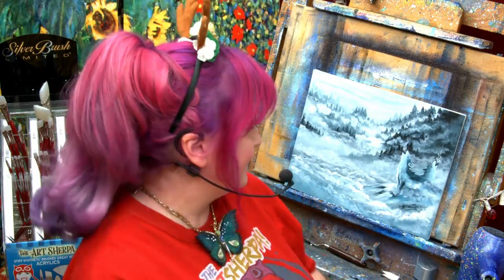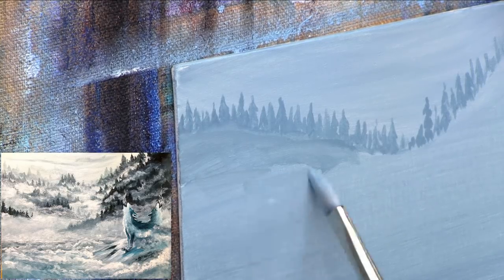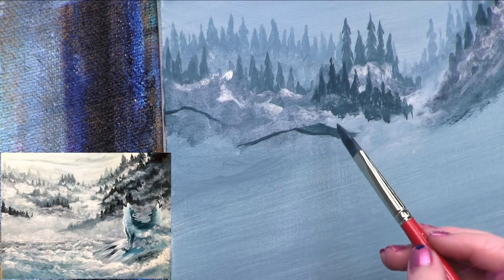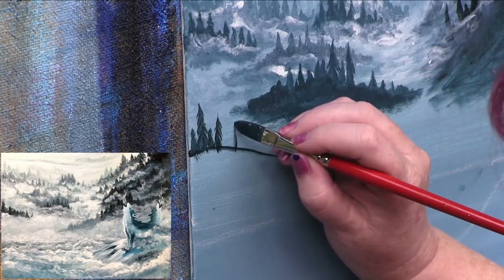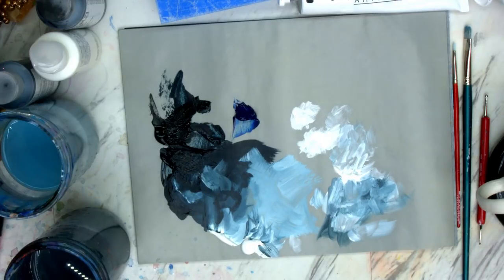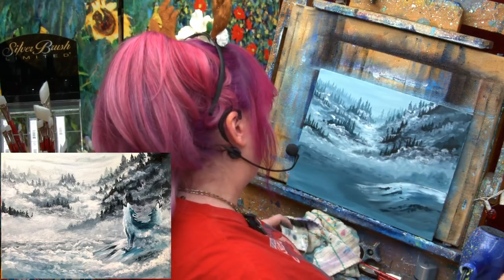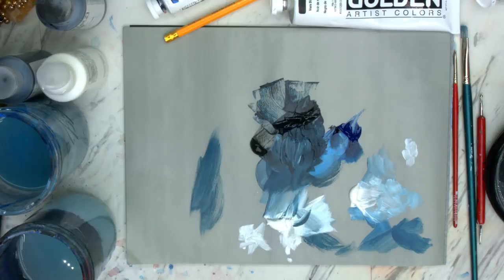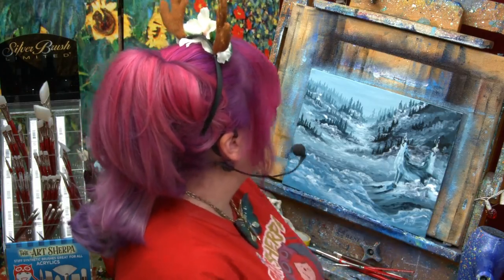How to paint Misty Mountains Ice Wolves with Acrylic on Canvas | TheArtSherpa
Learn how to make a Misty Mountain landscape with Clouds and Ice Wolves Howling with Acrylic Painting techniques for canvas. Step by step Real time instruction by the Art Sherpa 3 Hoot
Day 11 of the 12 days Live streaming Event.

It may be nice for you to have these but they are 100% optional for this project. They can be a help if you struggle with fine lines !!

11X14 Canvas board
27.94 X 35.56 cm

MY EASEL
Best European Easel *OS3
Jack Richeson La Vara Easel, Table Top

For Brush Care use, cleaning and for a list of Retailers that carry them GO TO

*** Other Supplies ***

Paper towels
Water cup
Chalk, a few colors
Ruler
Sharpie
Table easel
Delicious snack or beverage
A smile!
*** Other Supplies ***
Paper towels
Water cup
Ruler
Sharpie
Table easel
A smile!